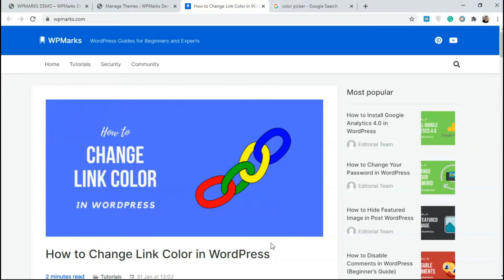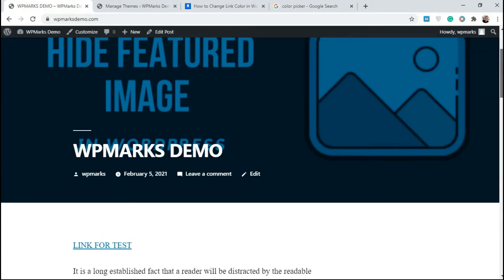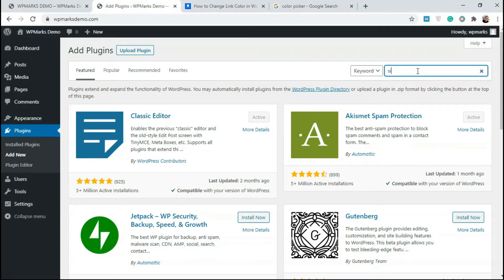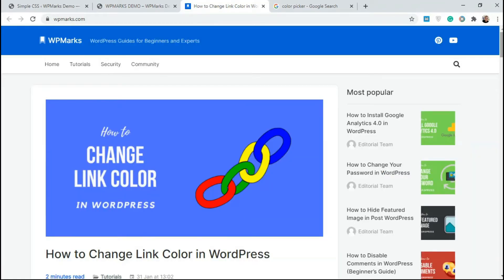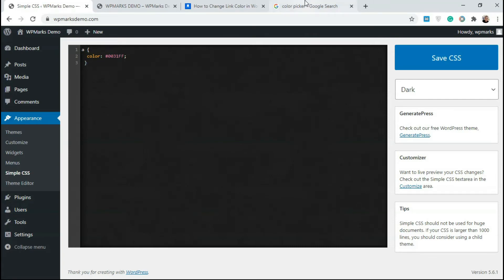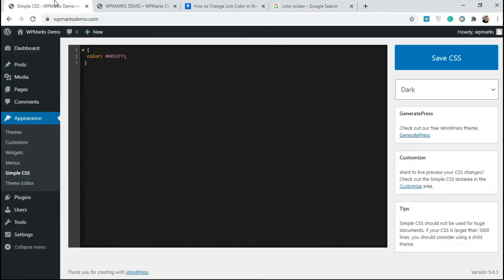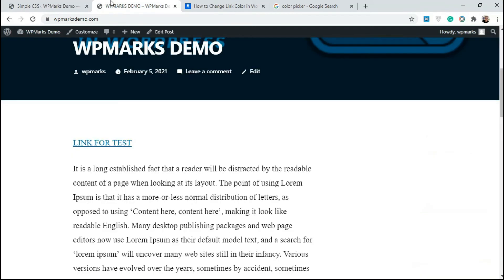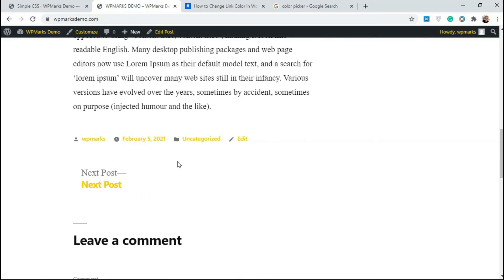How to Change Link Color in WordPress 2021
Although WordPress can do amazing things, it can also be painful. It’s possible that you would wonder how to adjust the color in WordPress if you look at this page. In WordPress, we can precisely demonstrate How to Change Link Color in WordPress.

Table of contents:
00:00​ Intro
00:17​ How to Change Link Color in WordPress Using CSS
01:15​ How to Change Link Hover Color
01:45​ How to Add The Visited Link Color